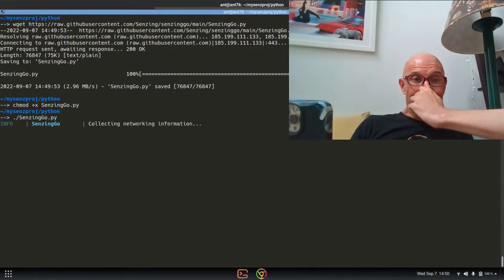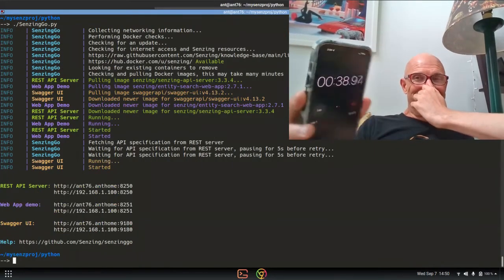Downloading Open Source Tools to Explore Data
In this In One Breath series, we're joined by Anthony Cunningham, our Customer Success Manager, who shows us how to download open-source assets and explore the data we loaded from the previous video all in one breath with Jeff Jonas, our Founder and CEO.

Please watch the first video of the In One Breath series to Download and Install Senzing Entity Resolution

Here are the key points and links in this video:
00:00:11 Introductions
00:01:04 Downloading the REST API Server

About Senzing:

Senzing® API makes it easy and affordable to add the world’s most advanced entity resolution capabilities to your enterprise systems, commercial applications or SaaS services. Designed for software developers, data engineers and solution architects, Senzing API provides highly accurate data matching and linking to improve analytics, insights and outcomes.

If you are thinking about building your own entity resolution services in house, or looking at other commercial options, try Senzing API first. Many of our customers have successfully deployed Senzing entity resolution in weeks, at a fraction of the cost of other offerings.

Visit us ► Senzing.com
Try us ► Senzing.com/senzing-api